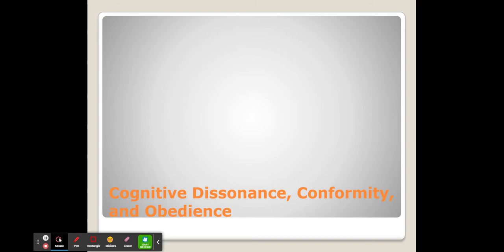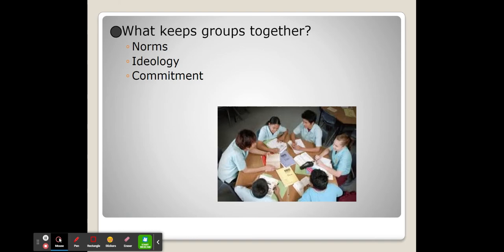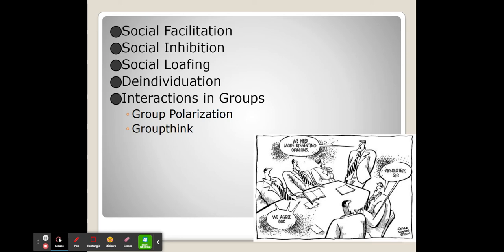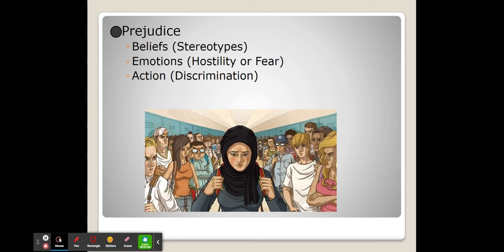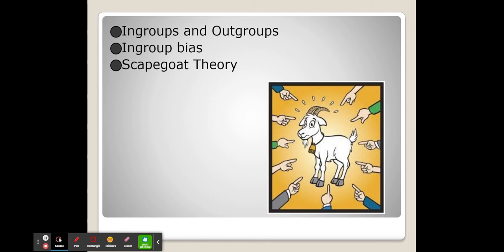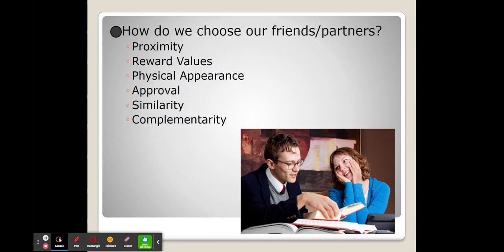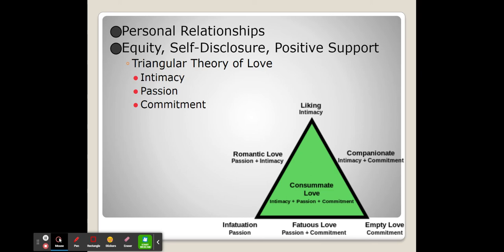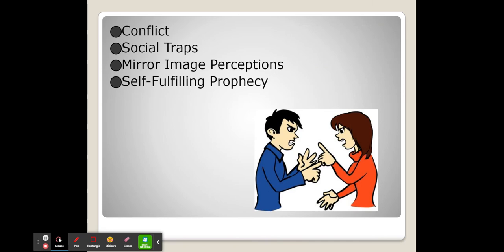Social Psychology - Lecture